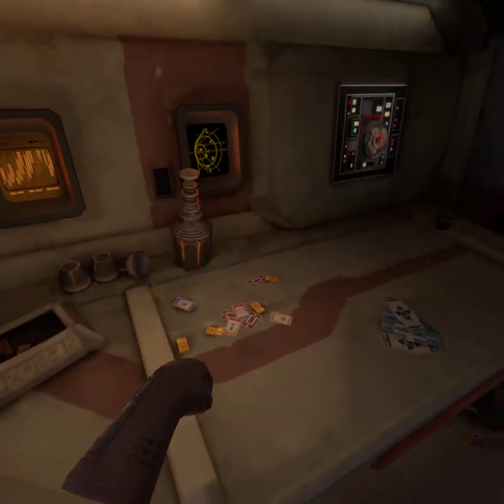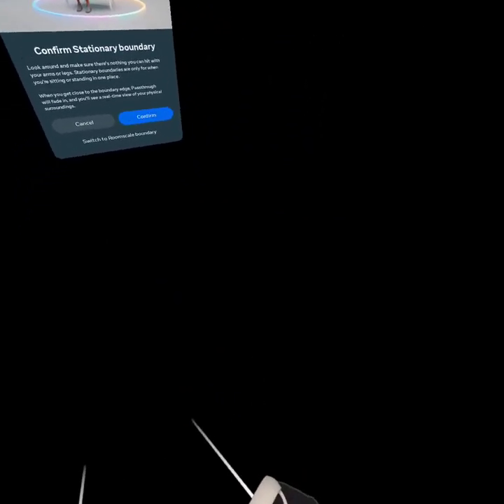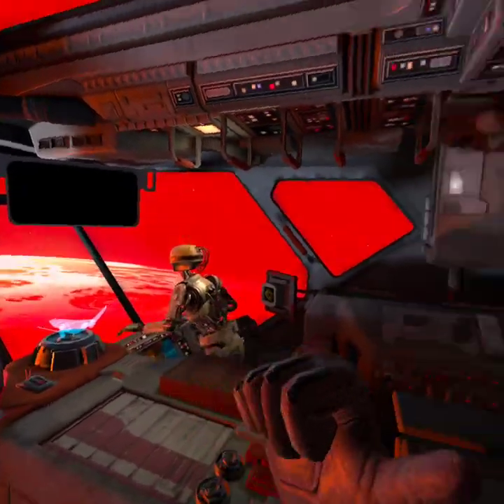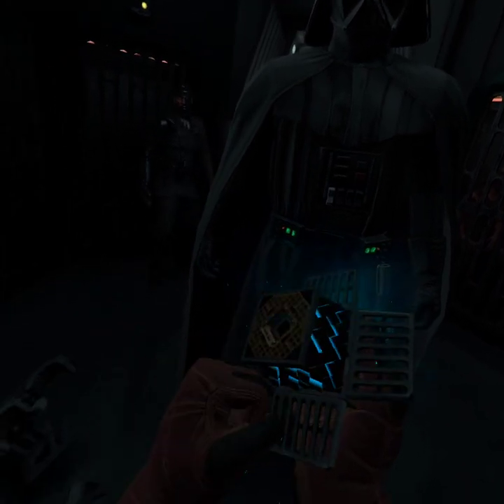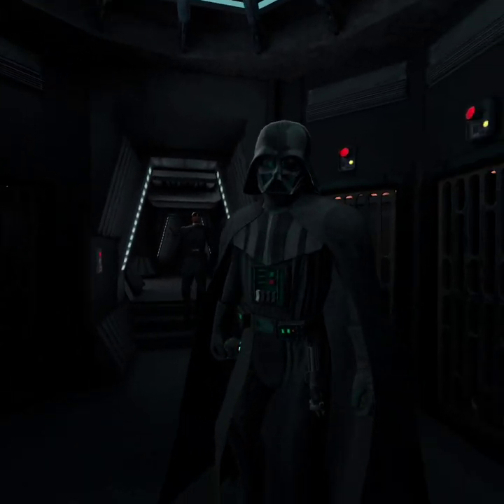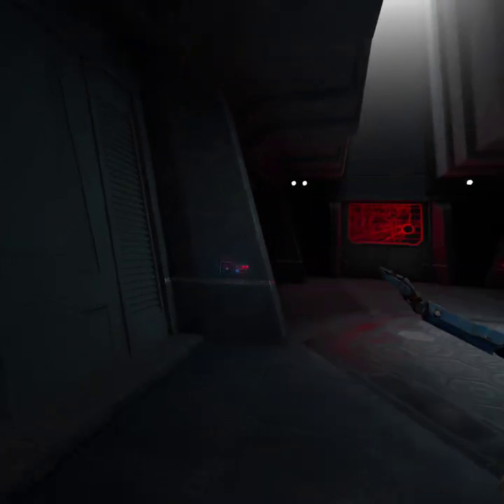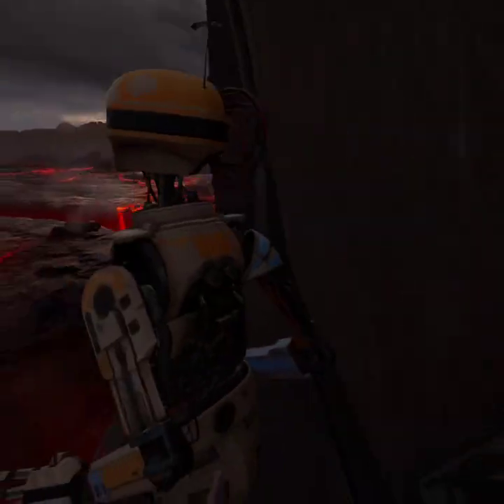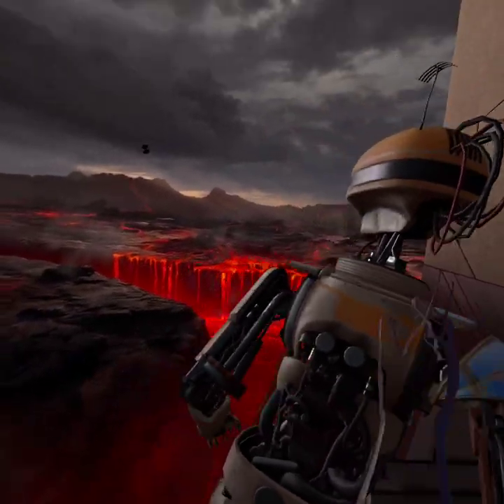Vader Immortal Part 1